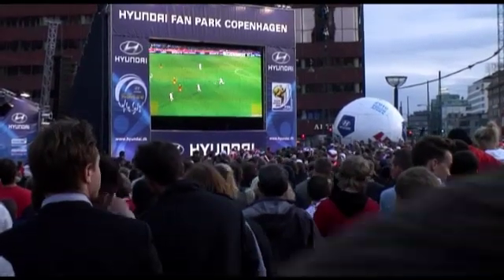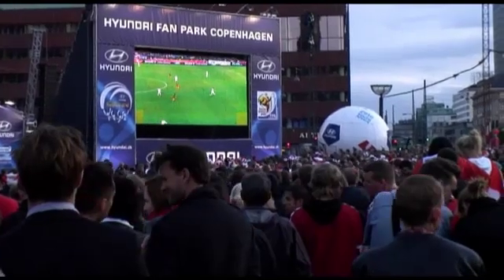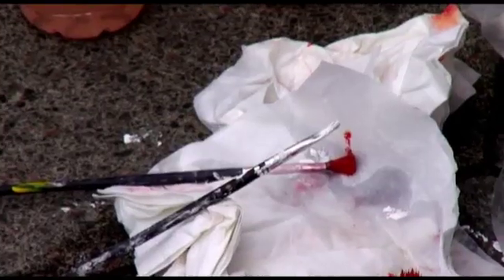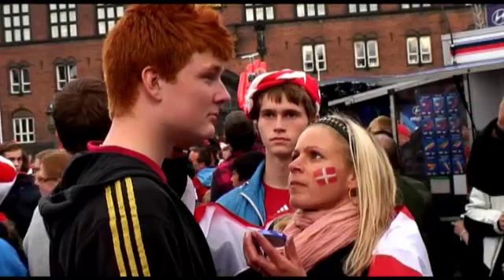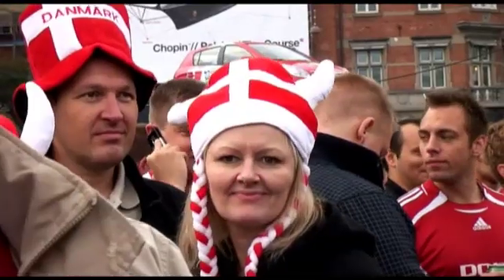The Sound of supporters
Saturday night Denmark played against Cameroun in the FIFA World Cup. Around 30.000 Danes in red and white gathered at Rådhuspladsen to watch the match together.